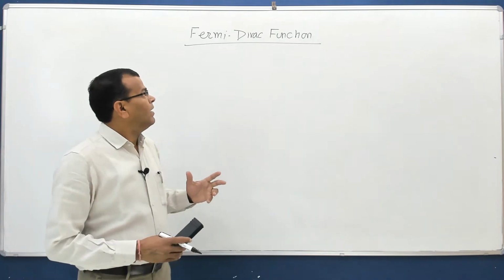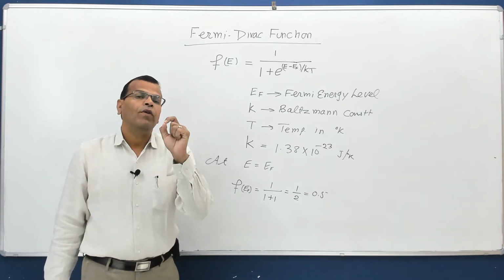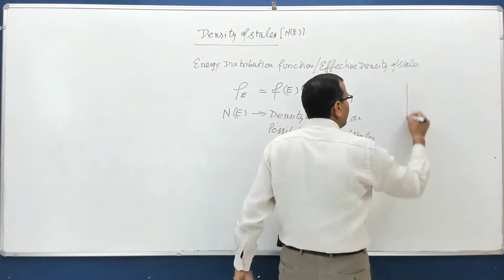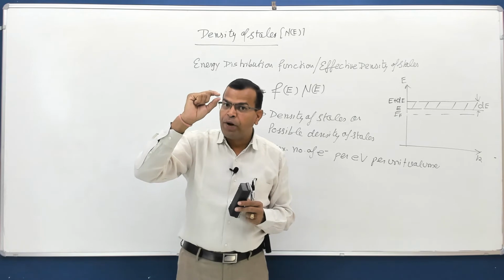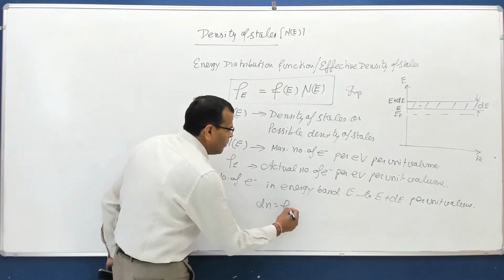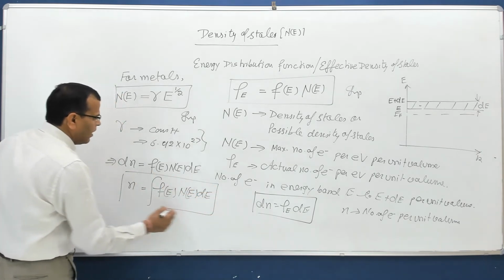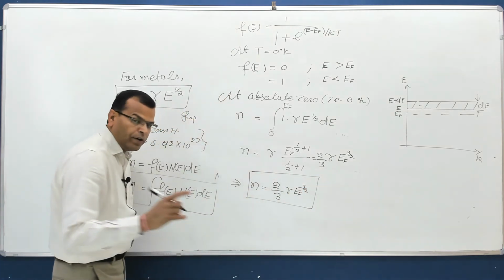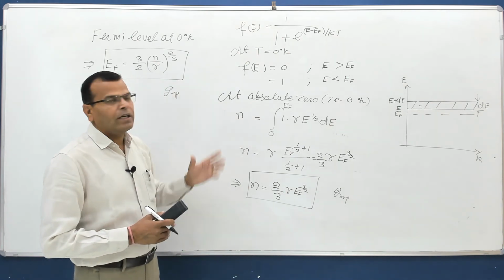EDC & AE Semiconductors Lect. 13 Fermi Dirac function & Fermi level in metals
This video explains the concept the Fermi Dirac Function and Fermi Level for metal which would be extended to semiconductors. It is an important topic for ESE . However, there can be questions in GATE  exam as well.